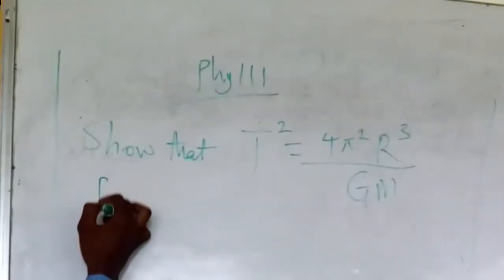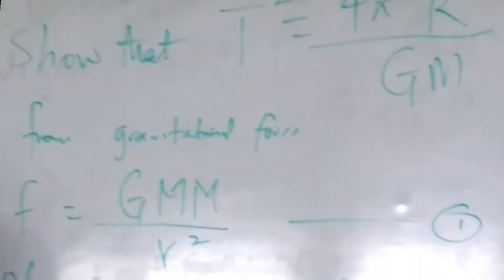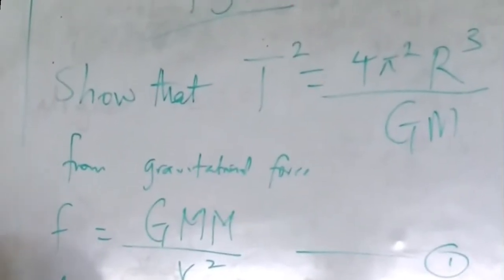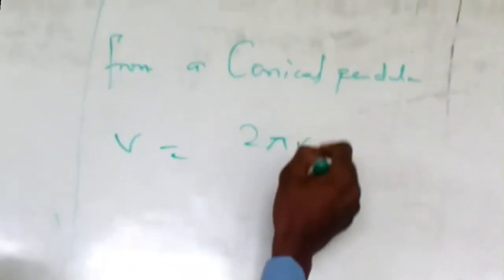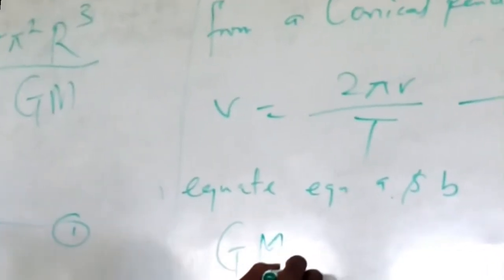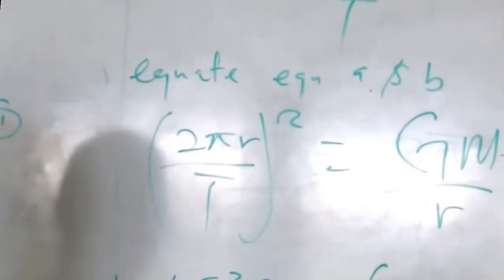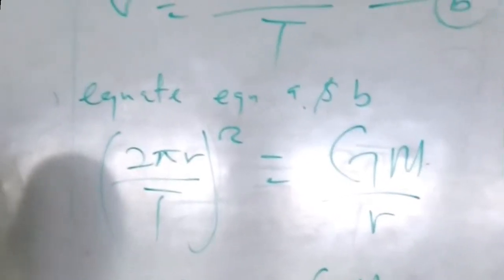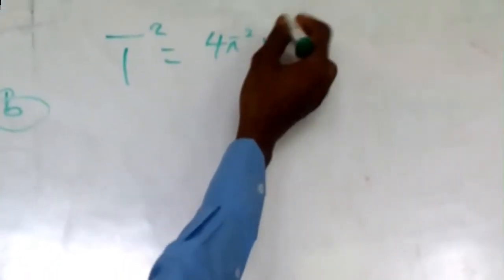T2 = 〖4π〗^(2_(R^3 ) )/G^2 (PHY111)